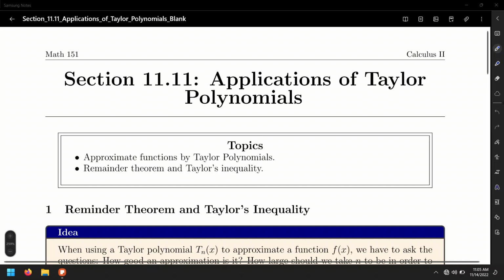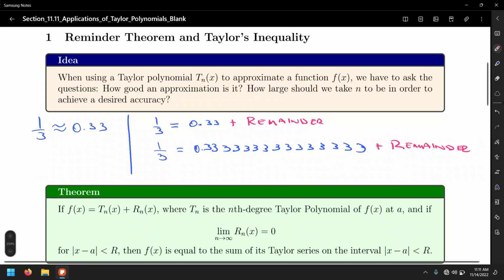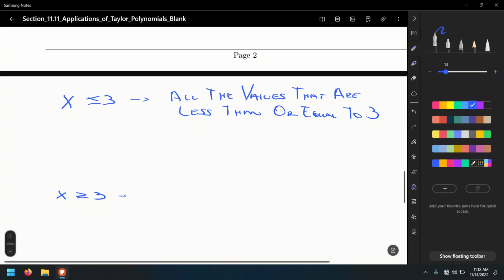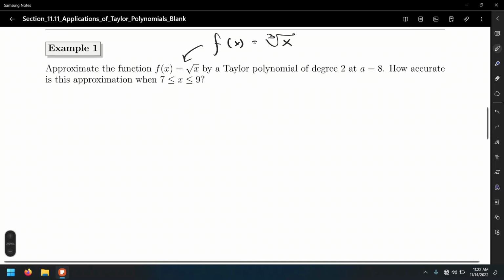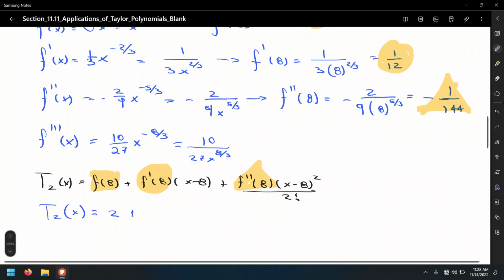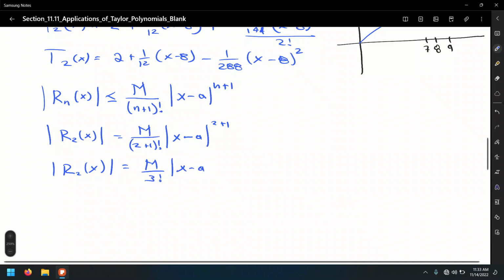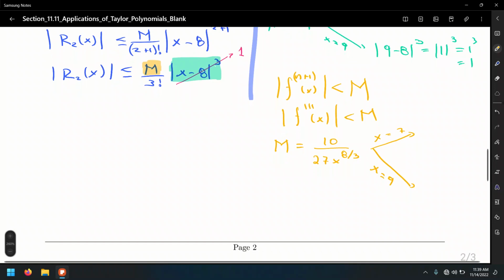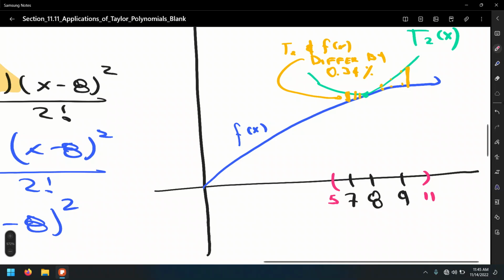Math 151 11/14/2022 11:00 AM